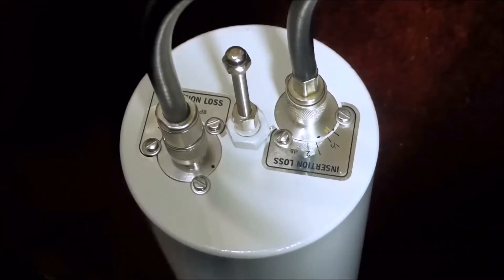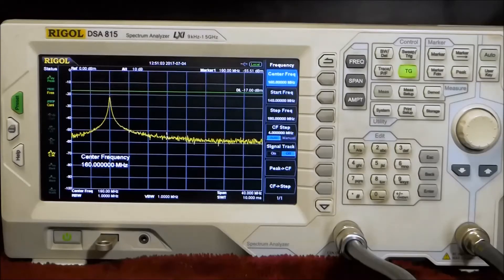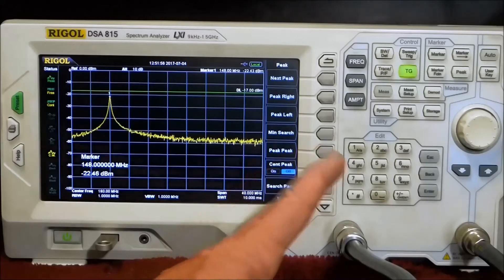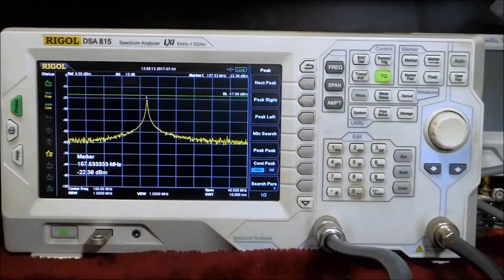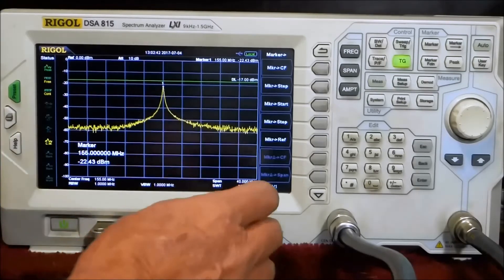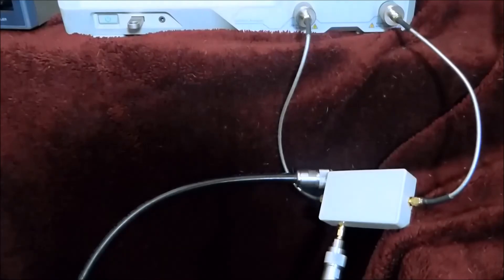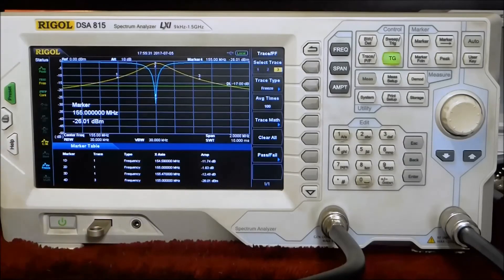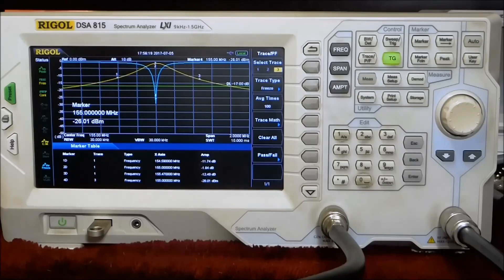Telewave TWPC-1505 Band Pass Cavity Overview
See a glimpse of the Telewave TWPC-1505 Band Pass Cavity.